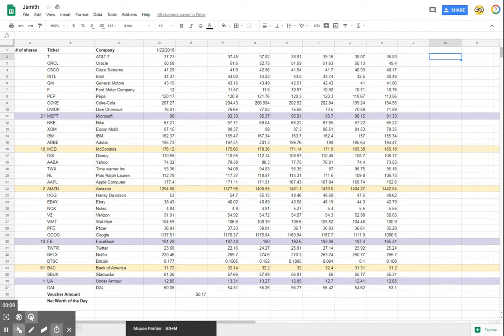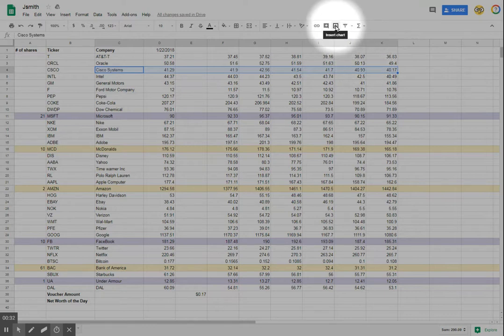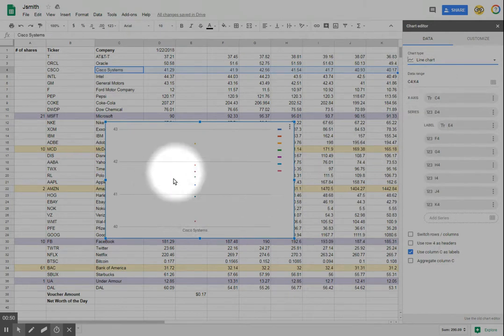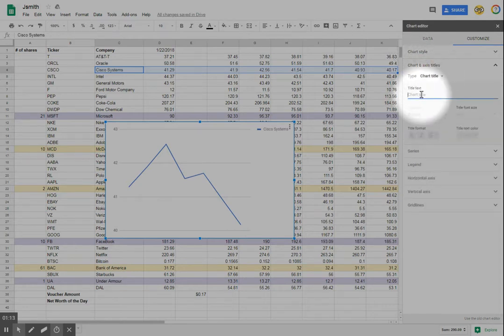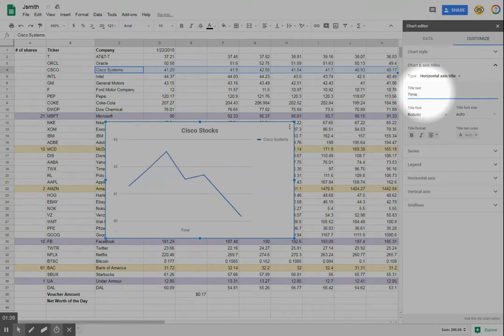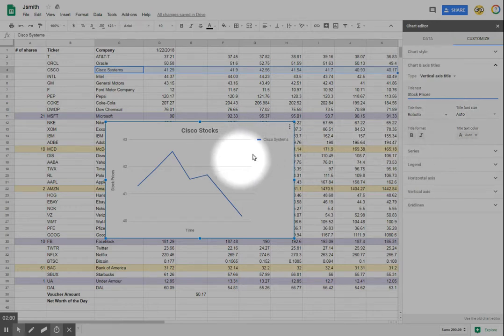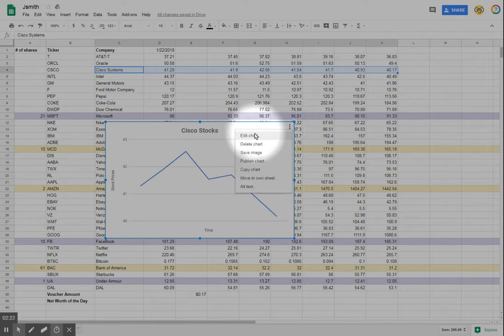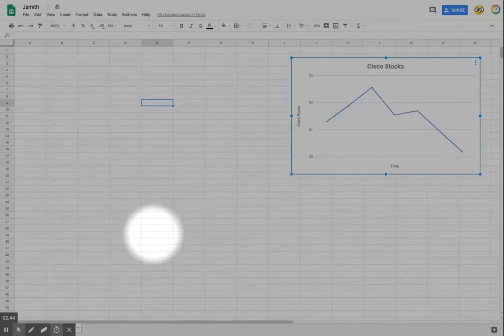Creating a Stock Chart from Google Sheets